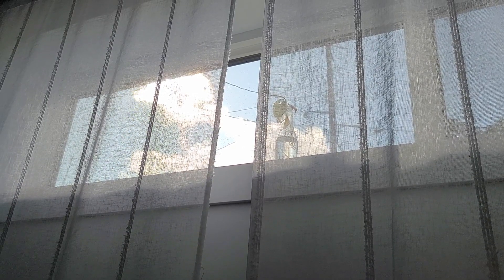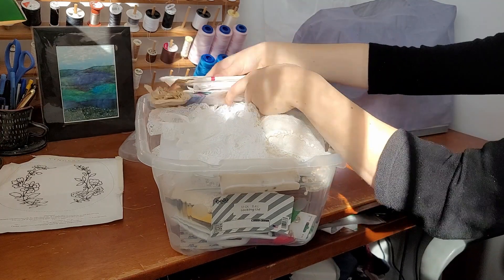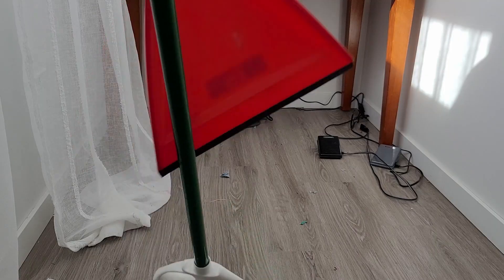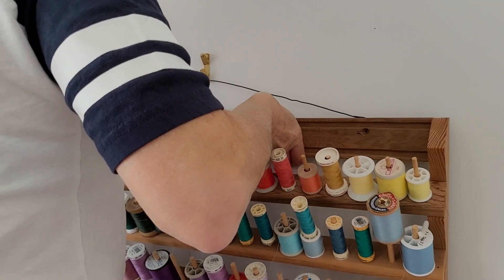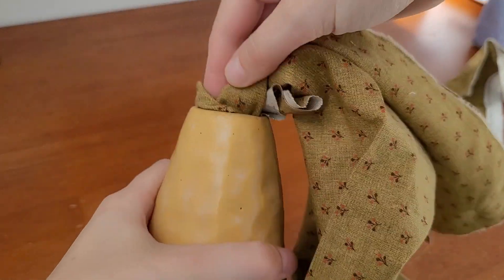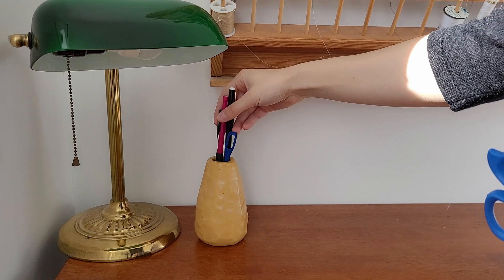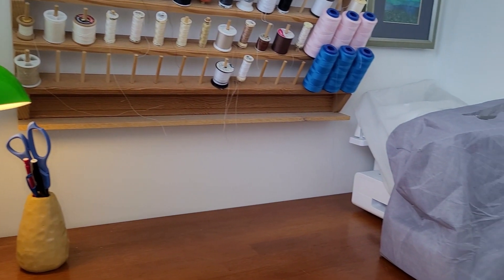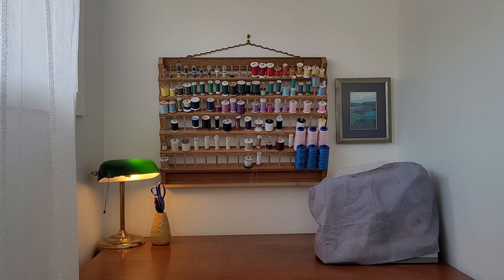28 sq ft *tiny* sewing studio simple and natural makeover | prepping for new projects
It always feels best to start a new chapter in a fresh space. While I've had my sewing stuff here for 2.5 years, I've never took the time to really make it my own and have it be functional and inspiring. I'm starting my bridal line which will be a combination of re-loved vintage dresses as well as original designs so this space needed to be ready for the new projects.

I finally measured this alcove and it's just over 7 ft by just over 4 ft! This indeed is a very small studio, but I like a challenge and we just have to take what we're given and use it the best we can. I am so grateful for this corner because I don't really know where I could work if it wasn't here.

While this is no draw-dropping before and after, the changes make a huge impact - I hope you like it as much as I do!